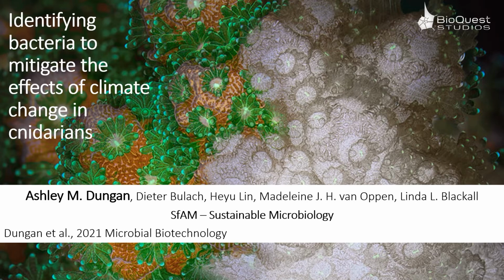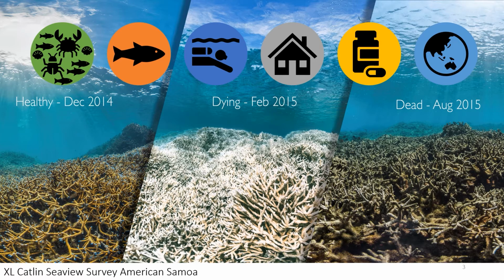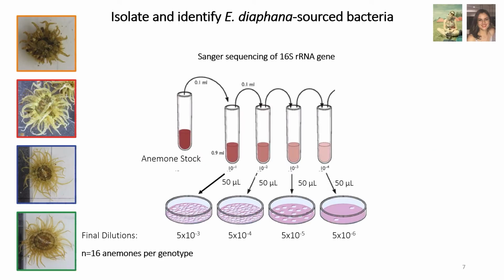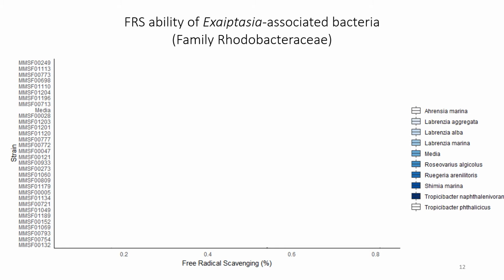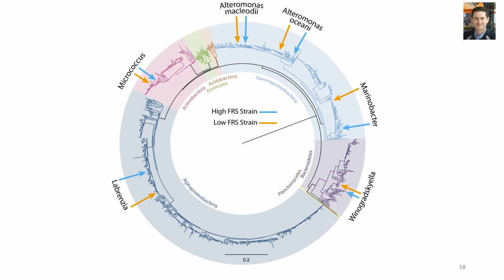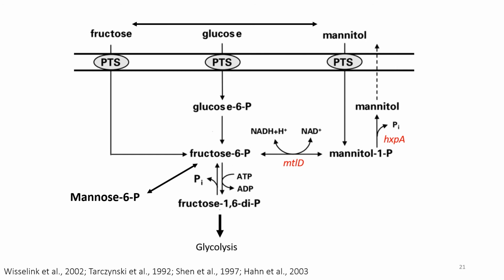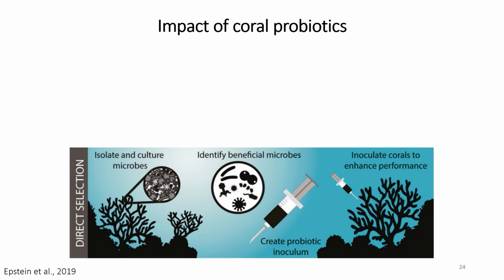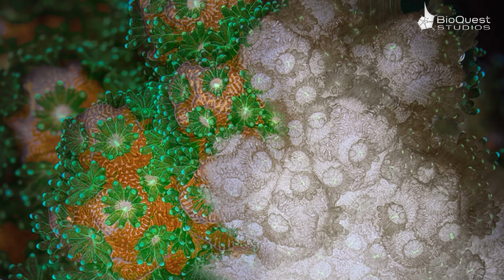Ashley Dungan - A bacterial consortium to mitigate the effects of climate change in cnidarians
As part of our Sustainable microbiology: the future of combatting climate change event, watch talks from a variety of early career scientists at the cutting edge of climate change research!